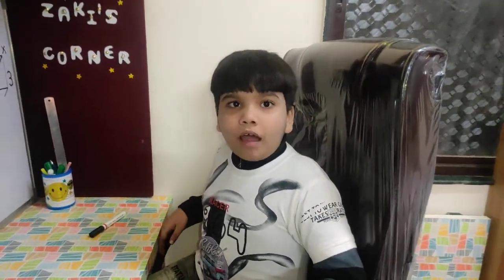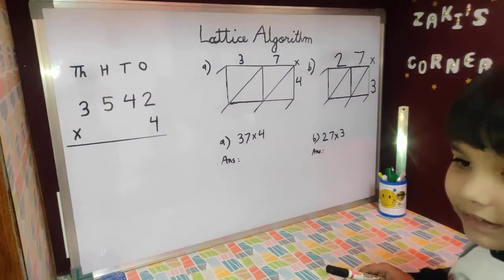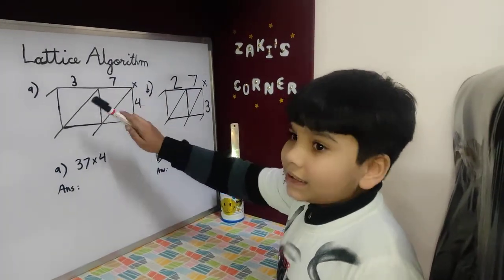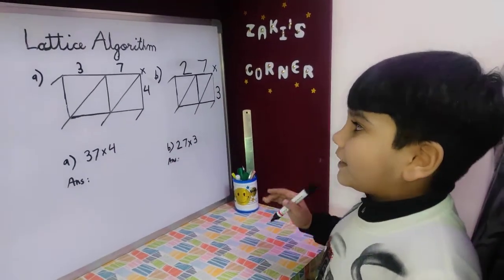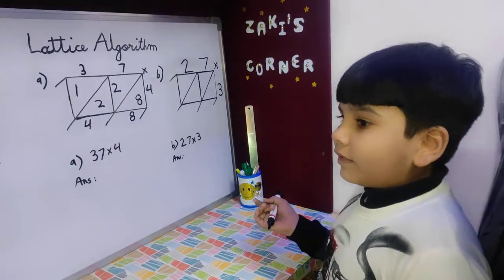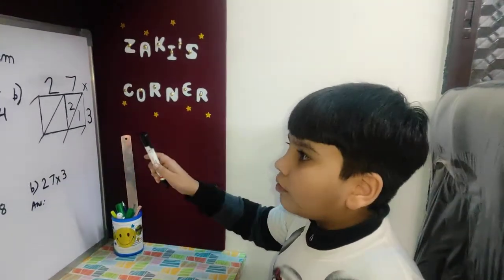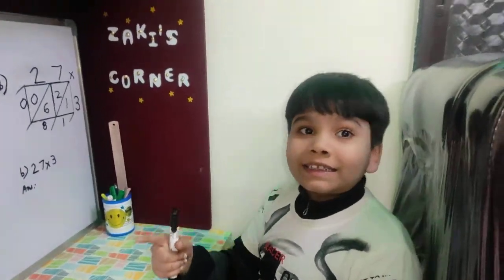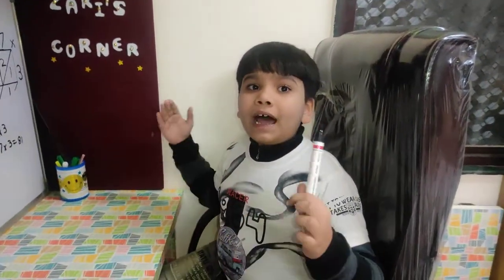LATTICE ALGORITHM FOR GRADE 4th (PART 1)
THE WAY OF MULTIPLYING 2 -DIGIT NUMBER BY A -1 DIGIT NUMBER USING LATTICE ALGORITHM EXPLAINED BY ZAKI FAROOQUI